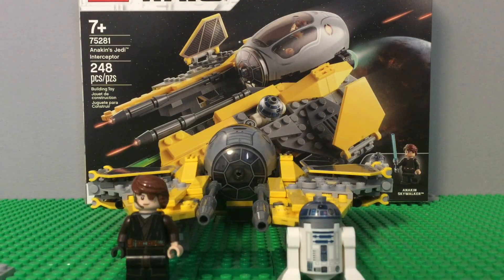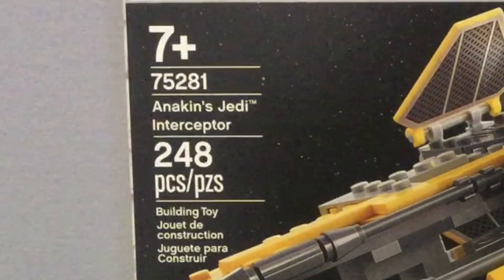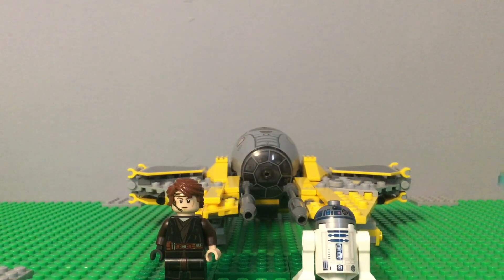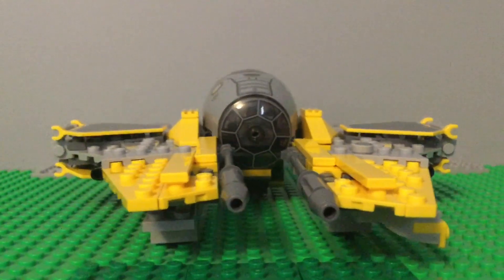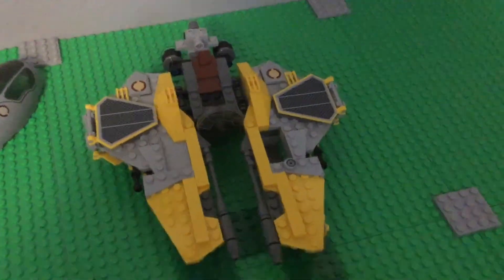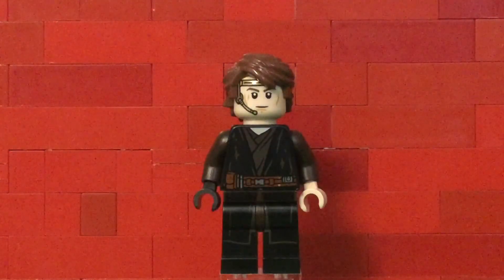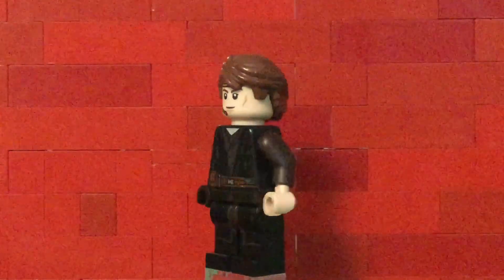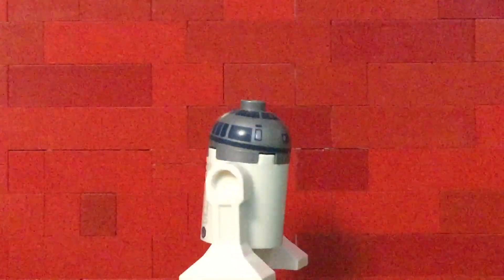Anakin Jedi Interceptor (Review)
I hope you enjoy this Anakin Jedi Interceptor review.
Thanks!